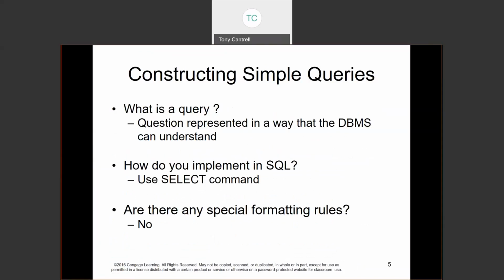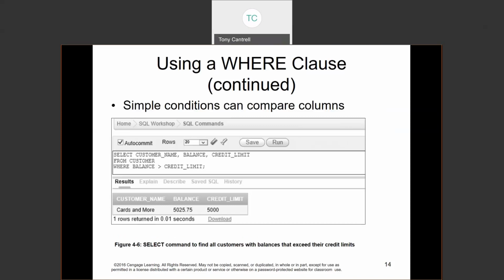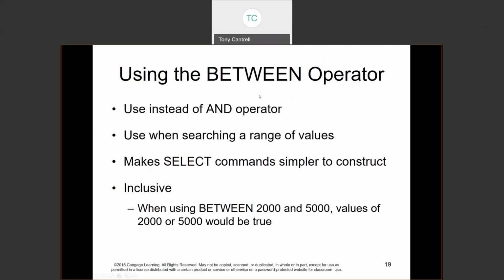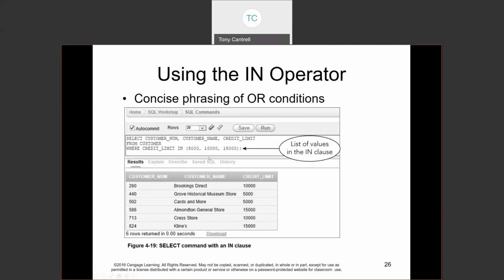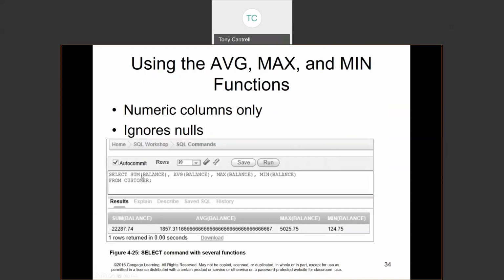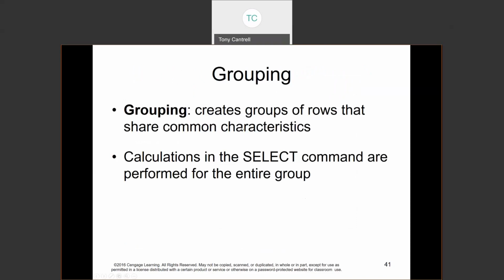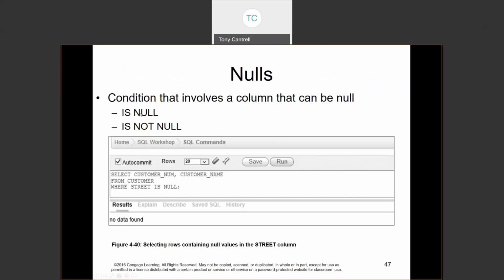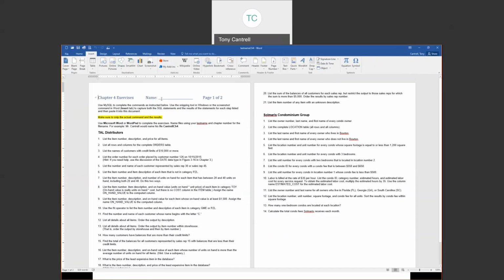CIST 1220 Chapter 4 Lecture